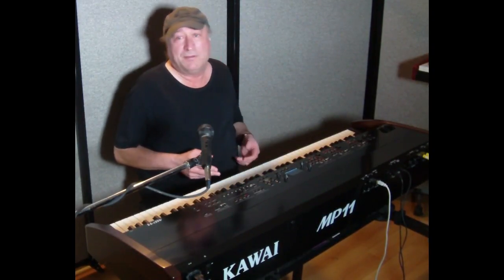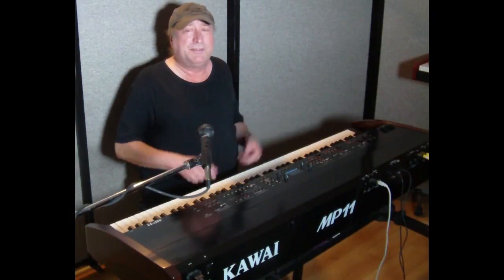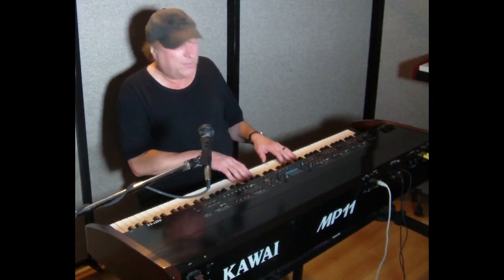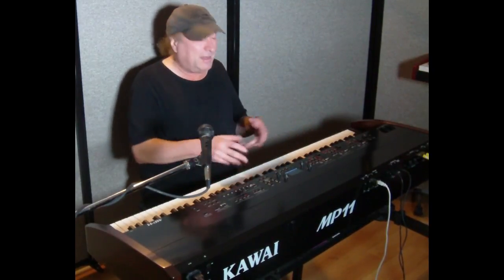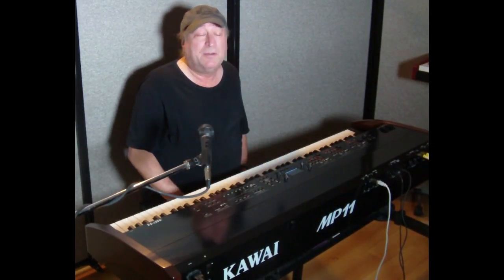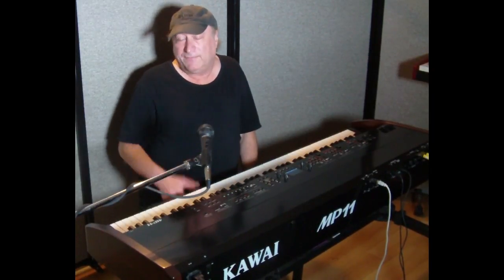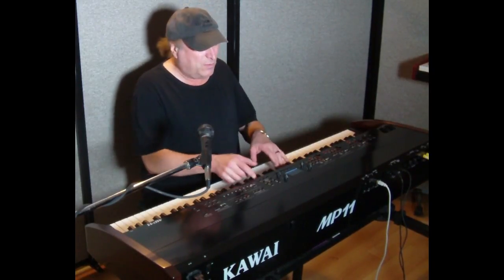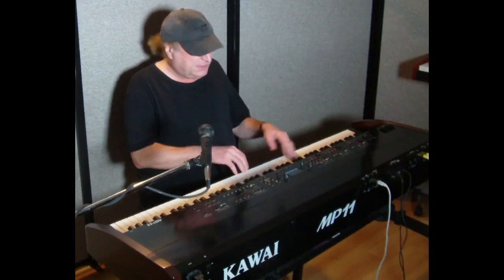Piano Keyboard Action - Touch / Velocity Settings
Expecting a light touch but when you get to the store and find that its a heavy touch instead?  This video is for you!